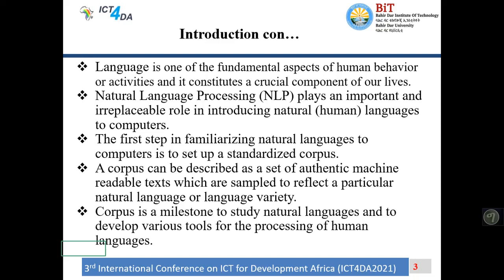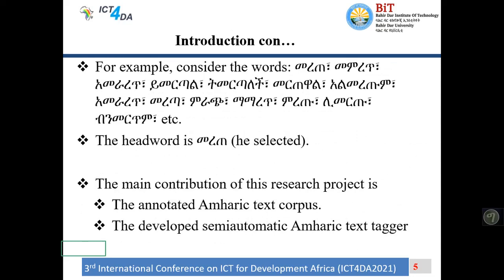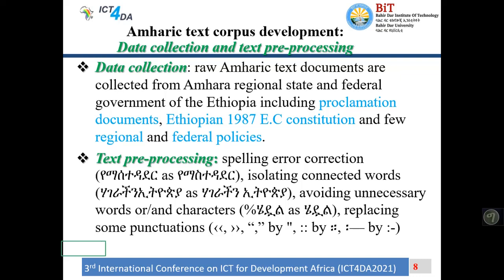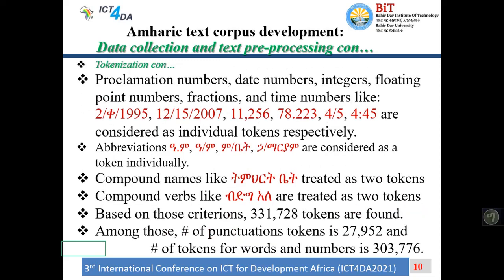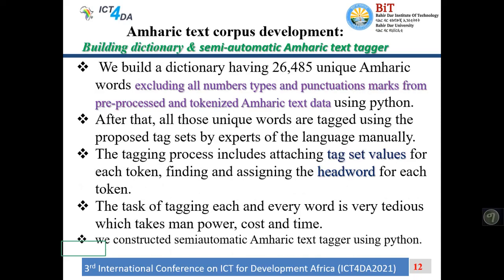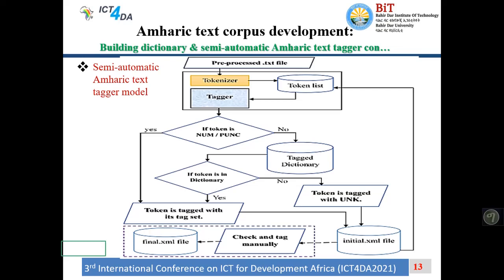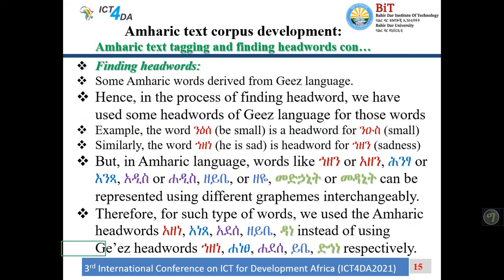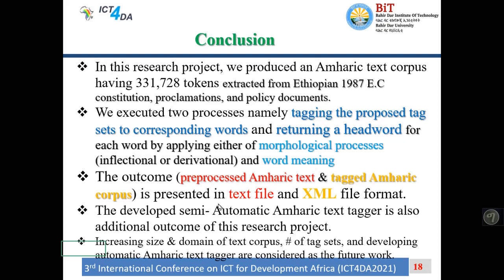Amharic Text Corpus based on Parts of Speech tagging and headwords